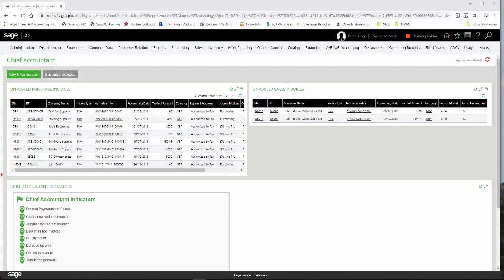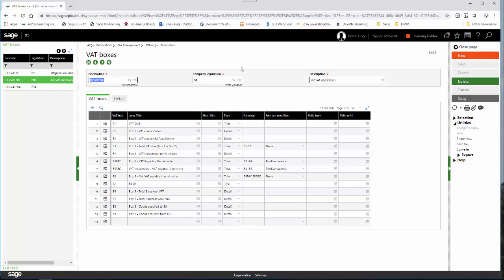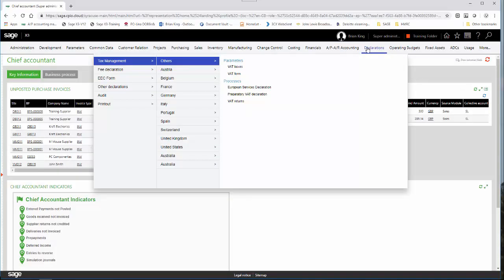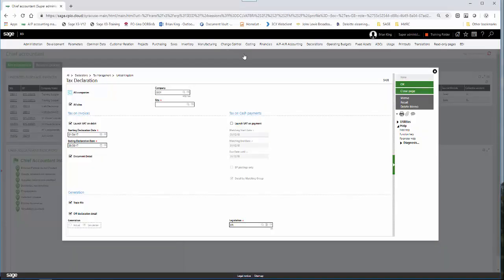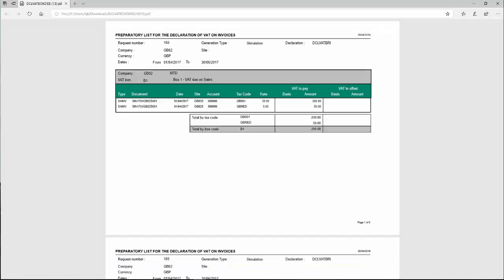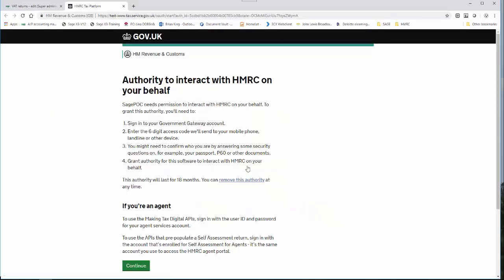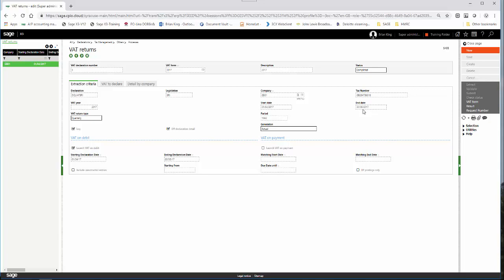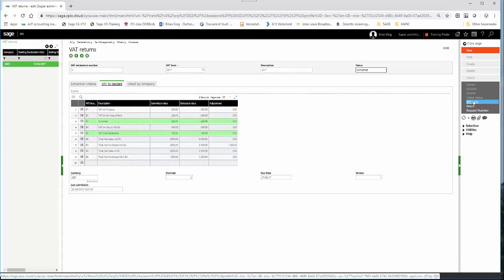Sage Business Cloud Enterprise Management V11 Making Tax Digital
In line with the new Making Tax Digital regulations, Sage has updated its software portfolio. As part of these changes, Sage Enterprise Management (formerly Sage X3), version 11 is now MTD compliant.

This short video details how MTD works within Sage Enterprise Management.